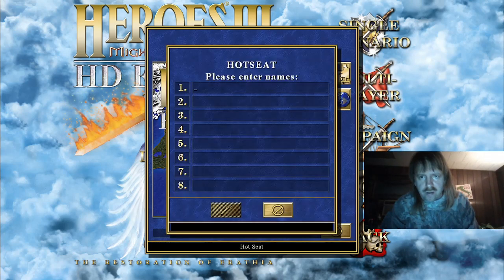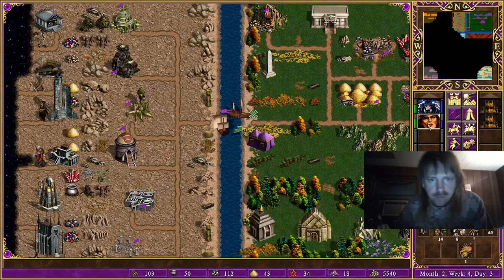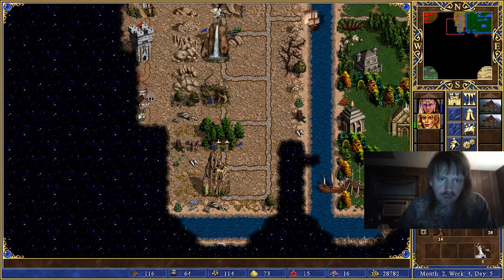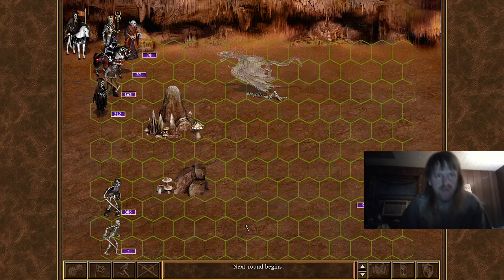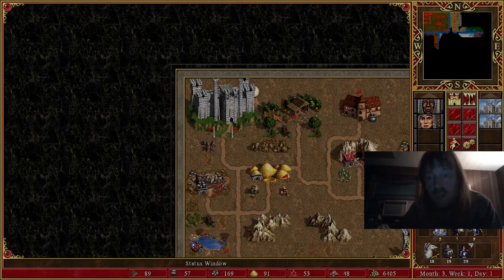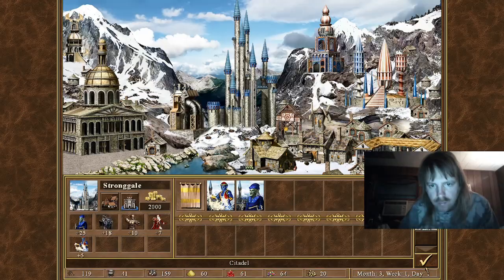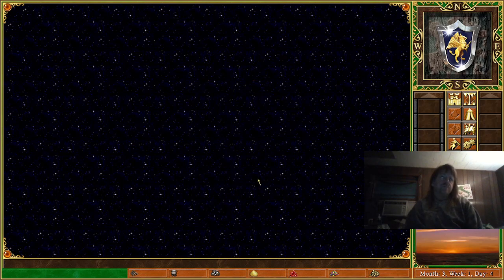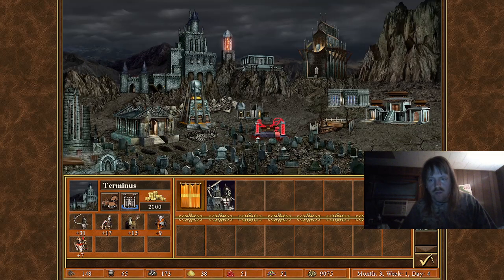Making a Map in "Heroes of Might and Magic 3" Part 24!!!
More playtesting!!!